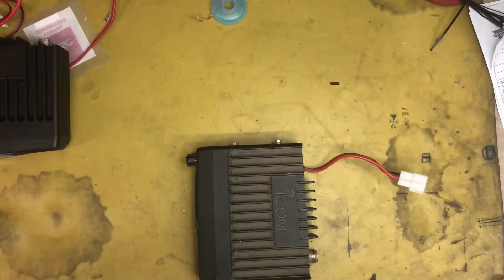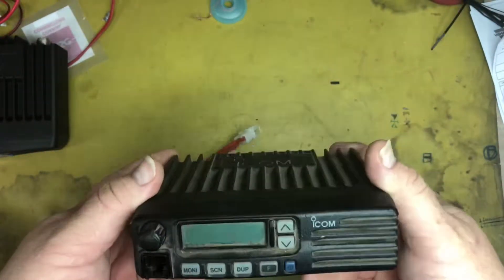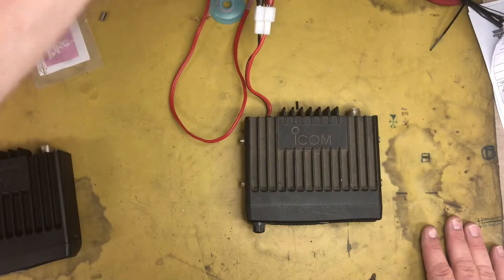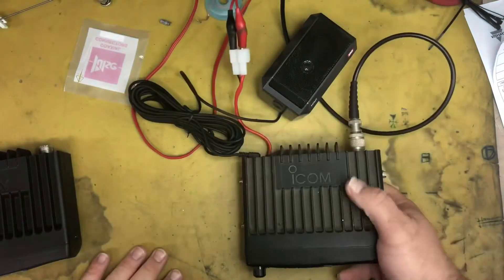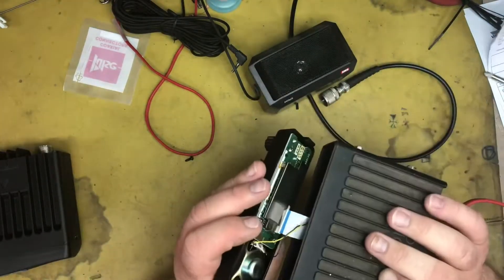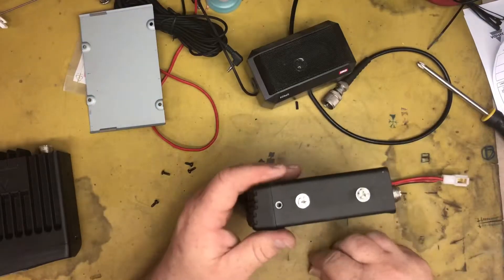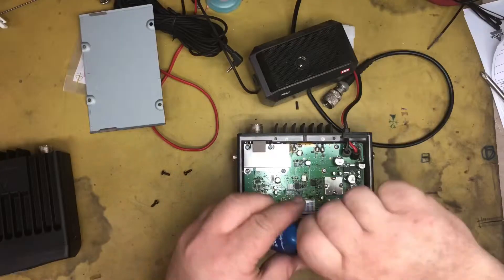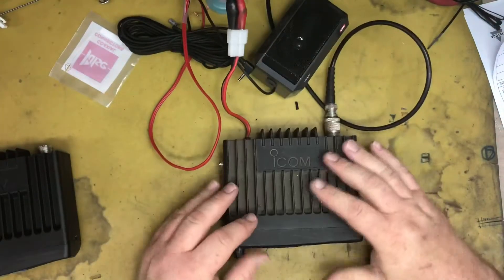“Quickie” repair video of an Icom IC-400Pro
Quick repair video of an Icom IC-400Pro